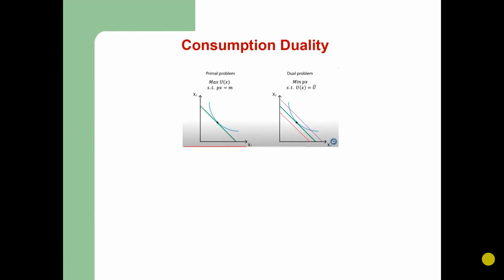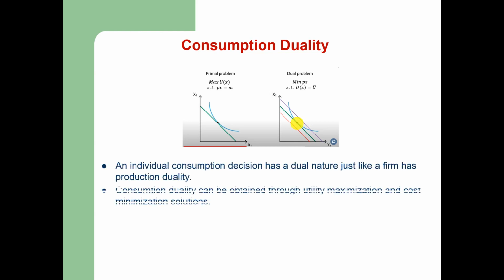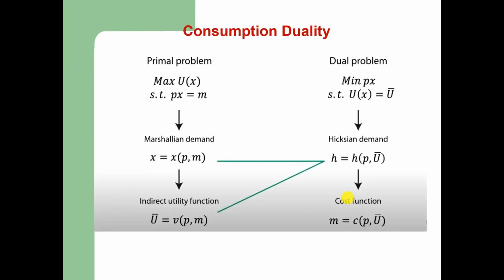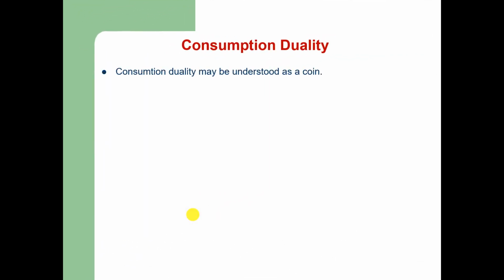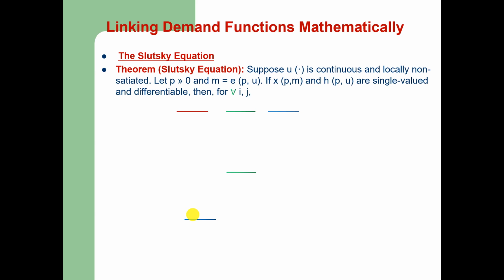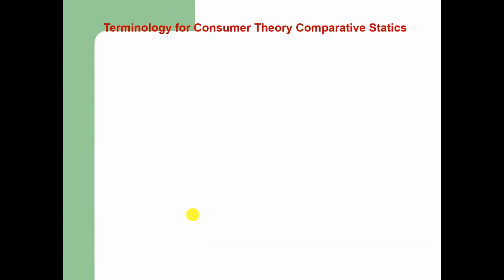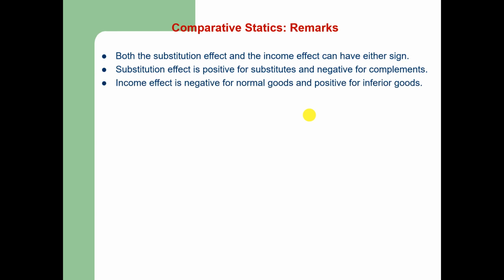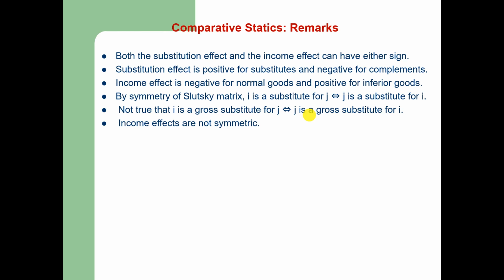446: Linking Marshallian and Hicksian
This lecture explains the consumption duality by explaining the consumer primal and dual problems. It also covers how to derive Marshallian and Hicksian Demand Functions from consumer primal and dual problem solutions. It also derives the Indirect Utility and the Expenditure Functions. In addition, this video covers how to get the Marshallian demand function by substituting the indirect utility function into the Hicksian Demand Function and to derive the Hicksian demand function by plugging the expenditure function in the Marshallian Demand function. Additionally, we also derive the Marshallian demand function from the consumer's indirect utility function and the Hicksian demand function from the cost/expenditure function.
Finally, we use the Slutsky equation to relate Marshallian Demand to the Hicksian Demand function. Last but not the least, we classify goods into normal and inferior goods, regular and giffen goods, substitutes and complements, and gross substitutes and gross complements.